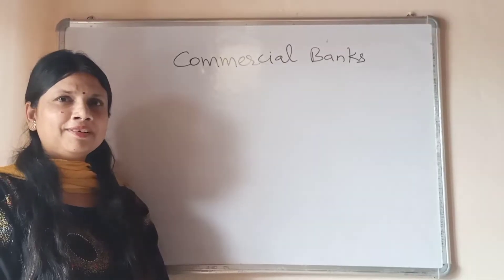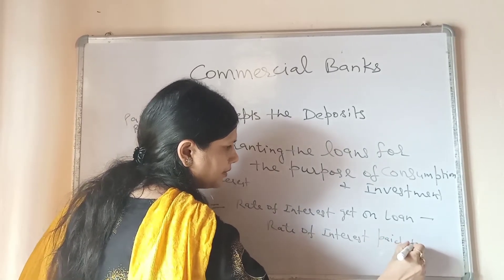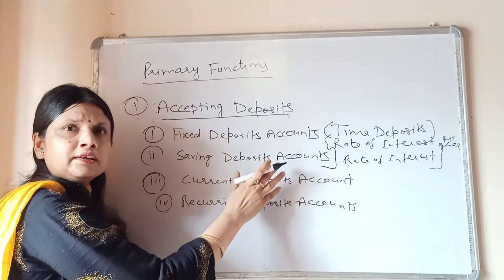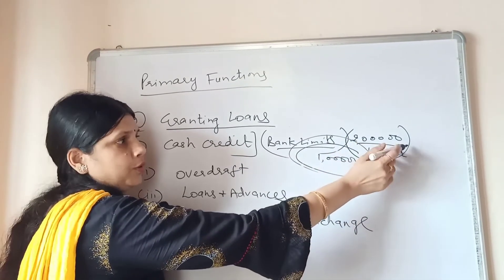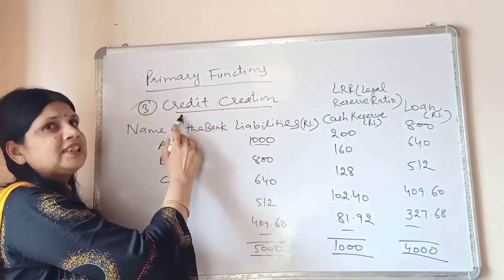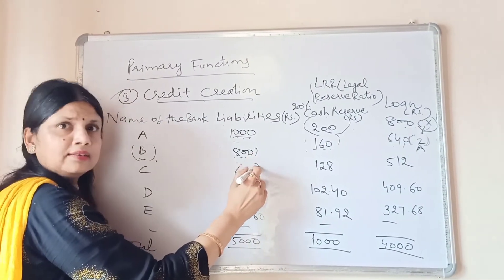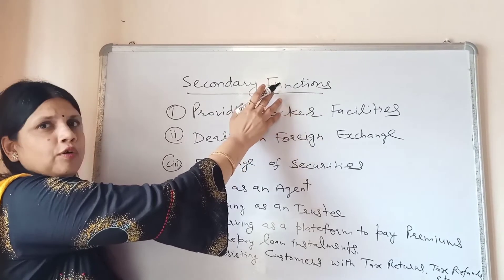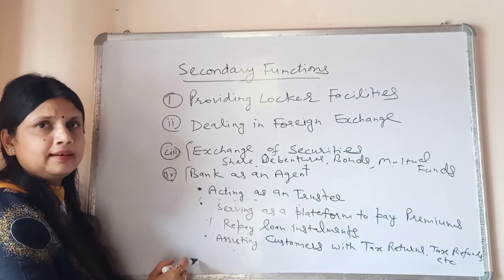Functions of Commercial Banks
A commercial bank is a type of bank that provides services such as accepting deposits, making business loans, and offering basic investment products that is operated as a business for profit.

Commercial banks generally provide a number of services to its clients, these can be split into core banking services such as deposits and loans and other services which are related to payments system and other financial services.